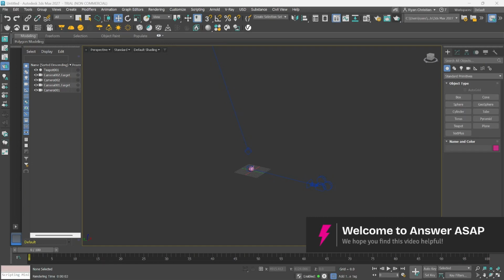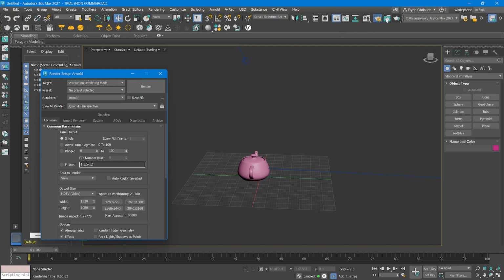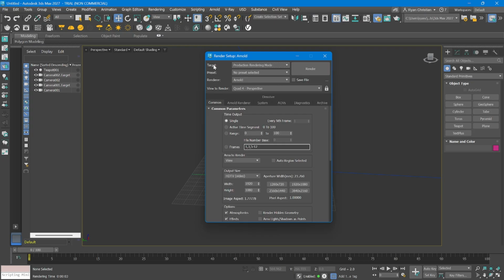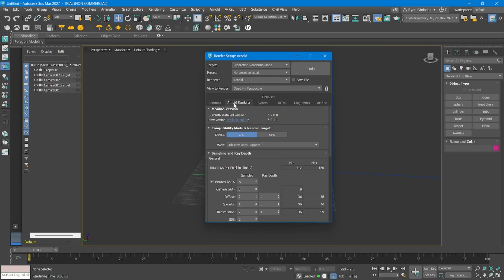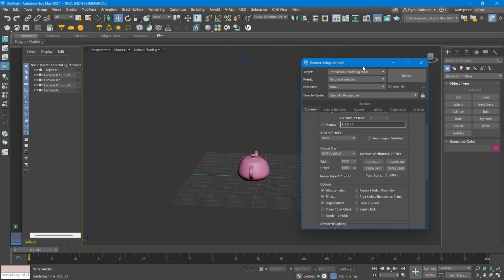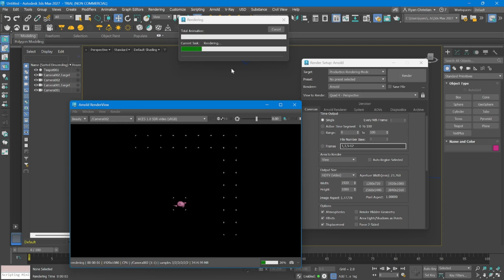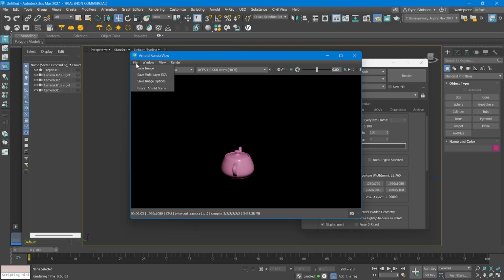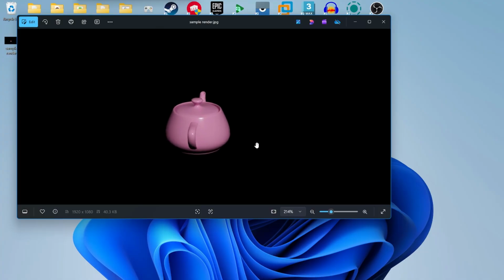How to RENDER in 3ds Max (Step by Step)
This tutorial will show you how to render scenes in 3ds Max, covering basic settings and techniques to get high-quality outputs. Please consider liking the video and letting us know if you have any comments, ideas or questions, we really appreciate any feedback! We have plenty of other tutorials on our channel so come and see if we can help you with anything else :)